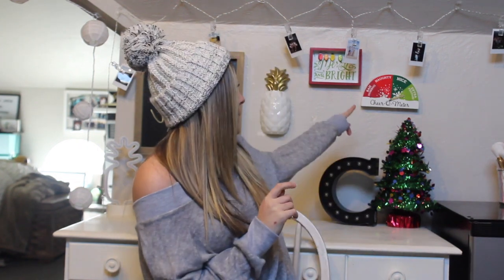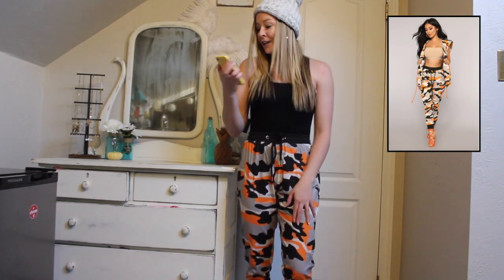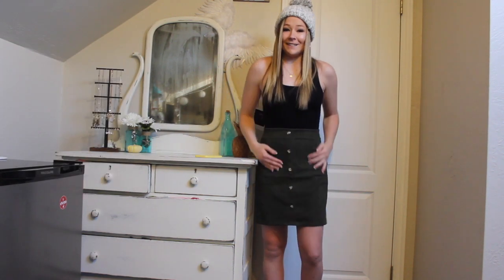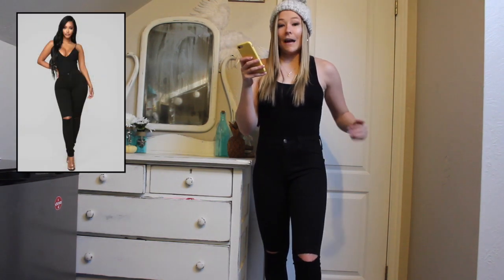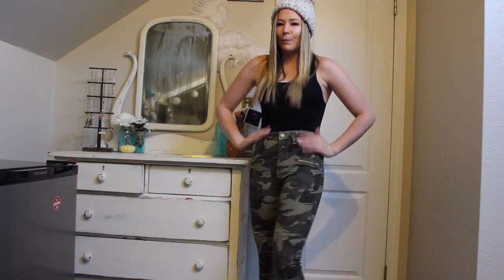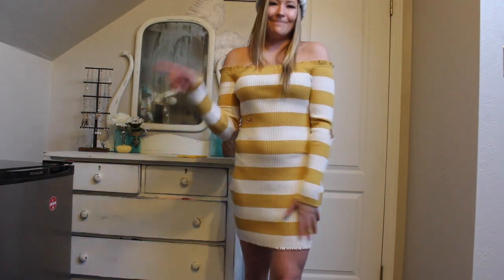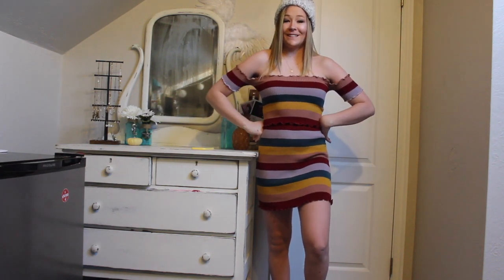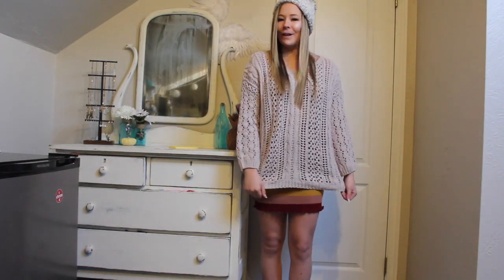DOES FASHIONNOVA FIT PETITE GIRLS?? / Huge Fashionnova try-on haul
Welcome to my second clothing haul video! Thanks for stopping by and hanging out with me!